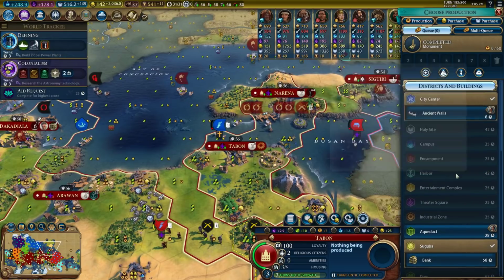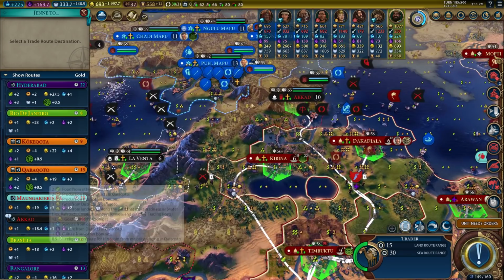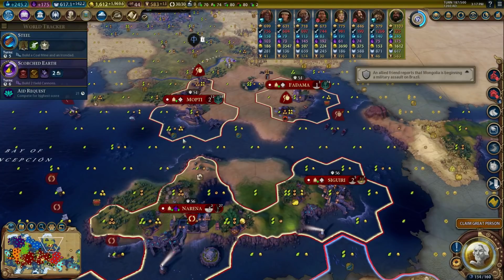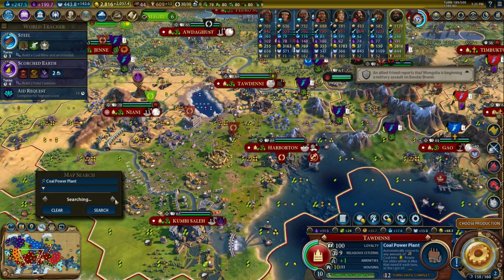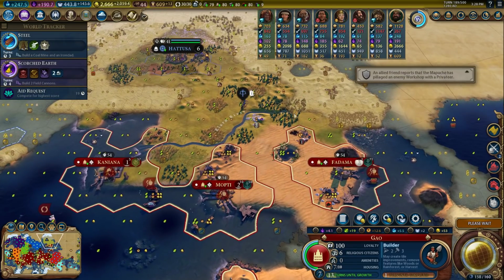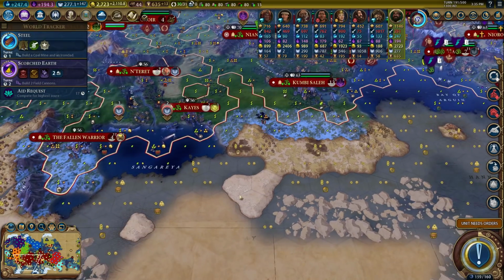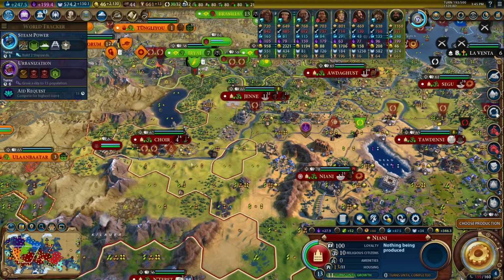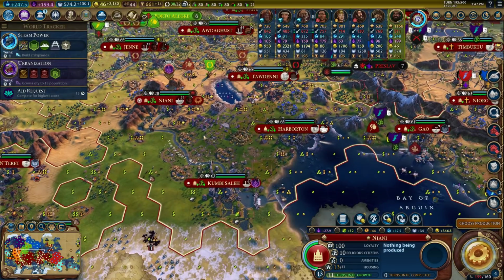Omega Alden Plays Civilization 6 Gathering Storm - Mali II - Part 11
Narena is trying to be the one to build the Statue of Liberty, but the Mapuche are attempting to beat us to it. We're also nearing the end of an era but have not yet made it out of dark age territory. Can we keep our golden ages rolling, or are we doomed to darkness?